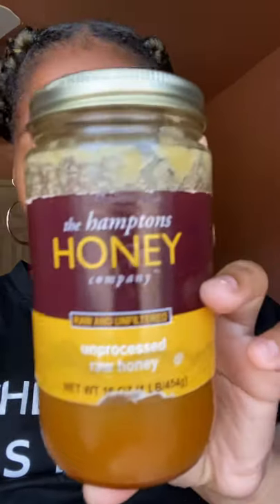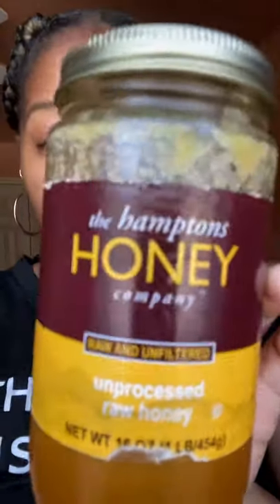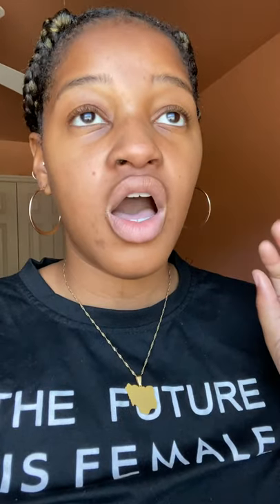The Ultimate Face Mask for Natural Ageless, Flawless Skin: 100% Organic!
Here’s a quick video on how to moisturize and replenish your natural skin using pure organic products! In the video I am giving information on the amazing benefits of RAW, unfiltered, unprocessed honey when taking it by mouth or using it as face mask. Raw honey has so many healing properties that helps as an anti-aging remedy and hyperpigmentation from previous scarring due to eczema, psoriasis, or hormonal acne. Comment & Tag someone who may be struggling with their skincare routine below 🍯